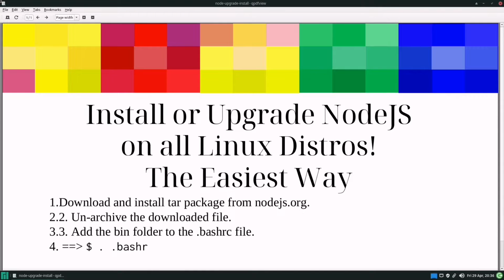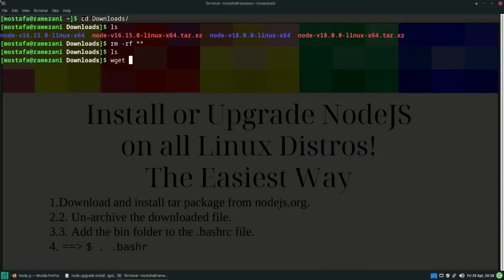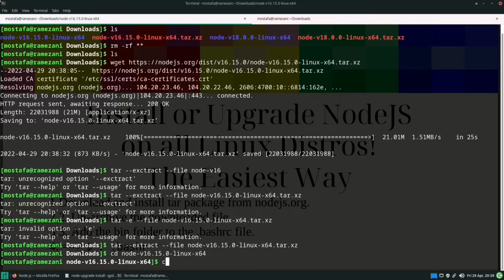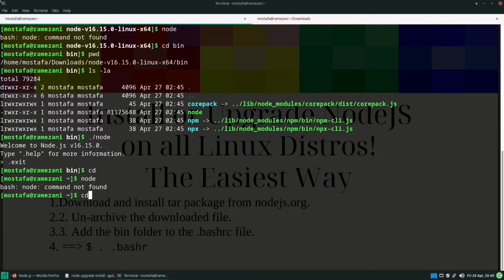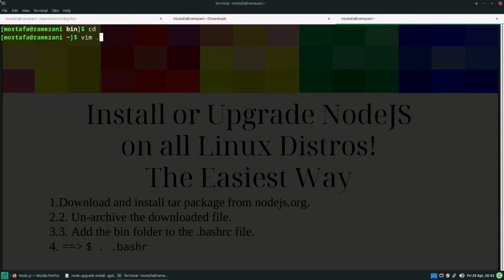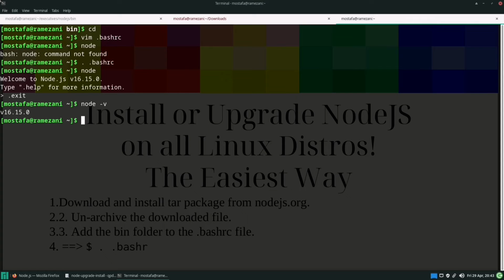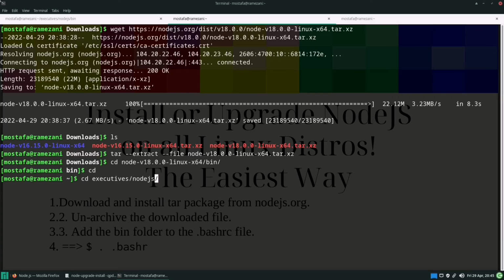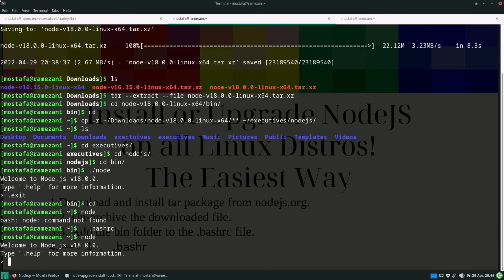How to install and upgrade nodejs, npm and npx on any Linux machine (the easiest method)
In this video we see how to edit bash environment to add node's bin folder to any linux OS path and run nodejs in any address. Also, this way we can upgrade/downgrade node, npm and npx in seconds.
English in not my first language, speed it up to 2x if you feel I'm speaking too slow :)